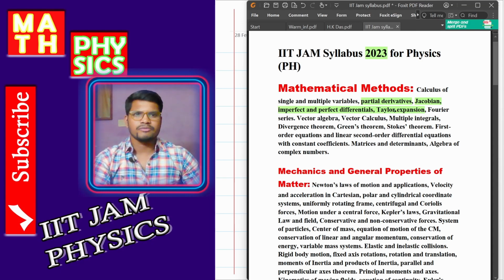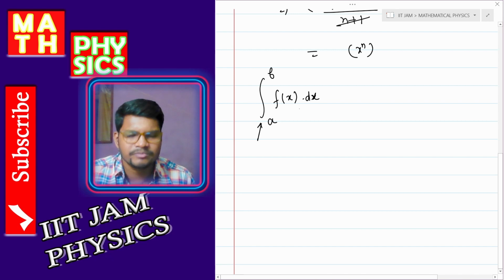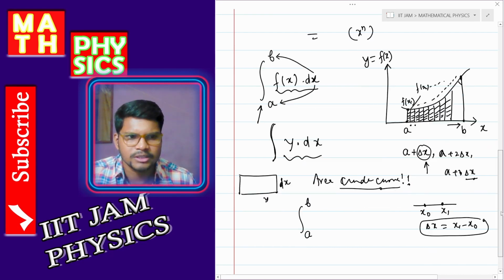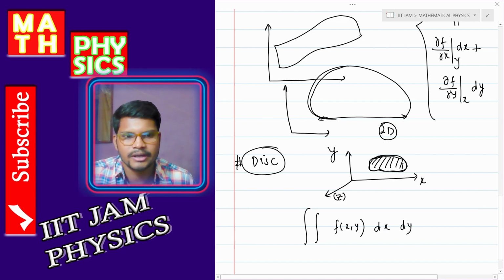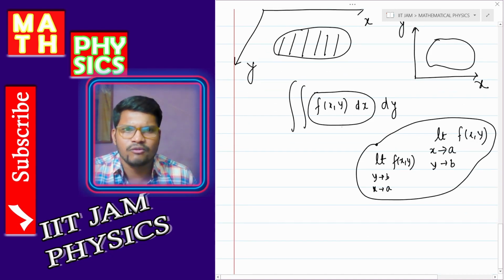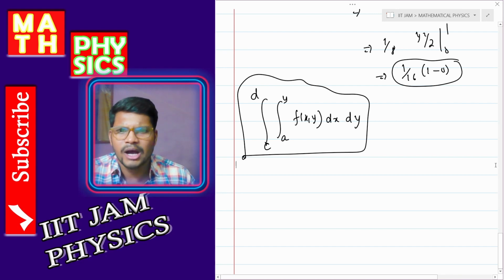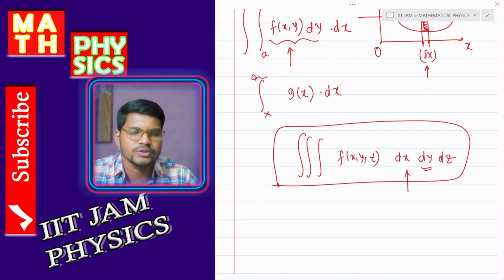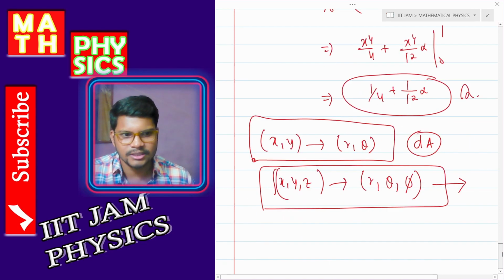Why Multiple Integrals is the most important concept in IIT JAM Physics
🧾 Mathematical Physics plays a crucial role in understanding physics. If you are acquainted with math, then doing physics becomes quite easy. I will focus on the IIT JAM curriculum and cover each subfield of physics. The course in this channel will be highly organized and interactive. You will love the course and gradually become efficient at "solving difficult problems."  So, in these videos of mathematical physics, I shall closely follow "HK Das" thoroughly. Therefore, prepare yourself with a book and notebook to watch the complete lecture.
📚 The concept of multiple integrals arise in many domain of physics, economics, engineering and so on. It's one of the most important concept to comprehend because of the involvement of the function whose dependency of more than one variable can make the whole analysis extremely complicated. A multiple integral is a way to calculate the volume, area, or other quantities in higher dimensions by dividing it into many small parts and adding up the values of the function over each small part.

For example, a double integral can be used to find the area of a region in a two-dimensional space. It involves dividing the region into many small rectangles and adding up the areas of all the rectangles. Similarly, a triple integral can be used to find the volume of a three-dimensional object by dividing it into small cubes and adding up the volumes of all the cubes.

In general, a multiple integral involves integrating a function over multiple variables, with each variable corresponding to a different dimension. The number of integrals required depends on the number of dimensions of the space in question.